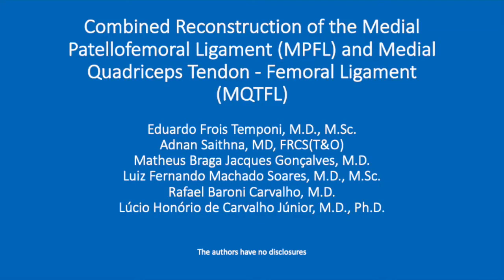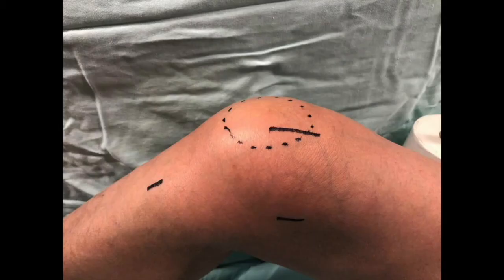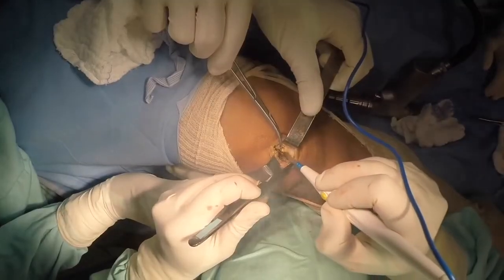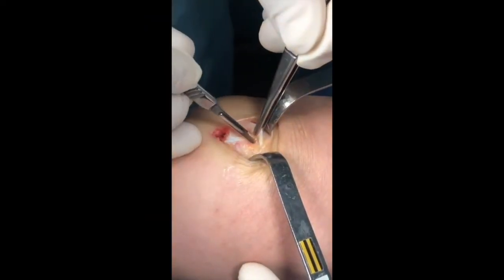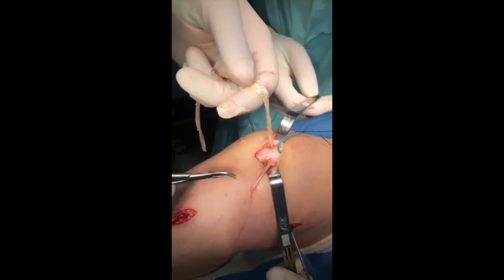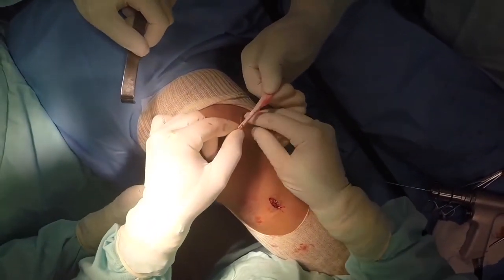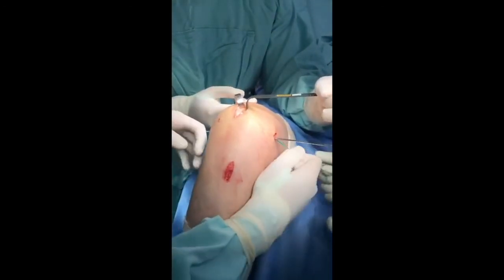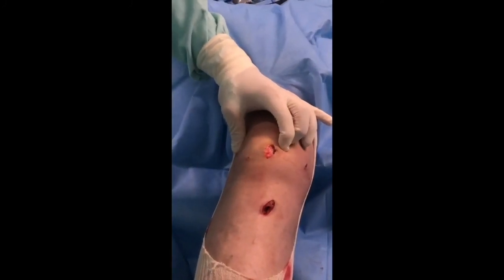Combined Reconstruction of the Medial Patellofemoral Ligament and Medial Quadriceps...